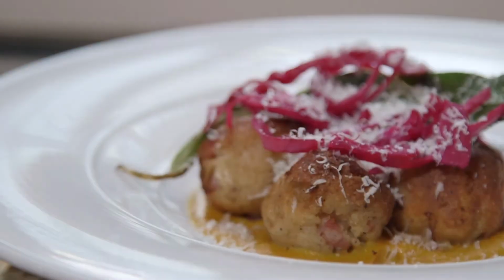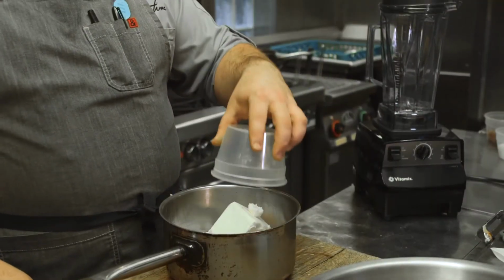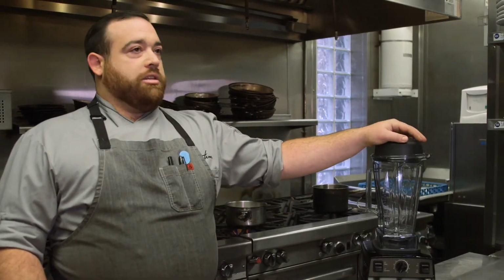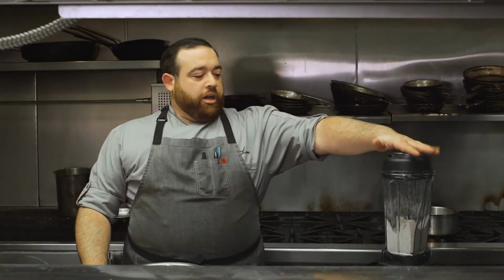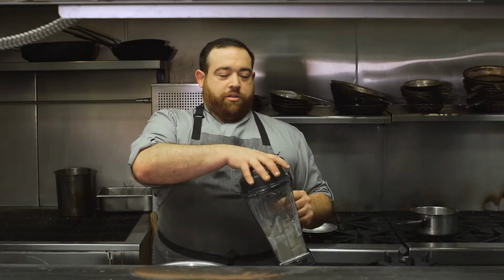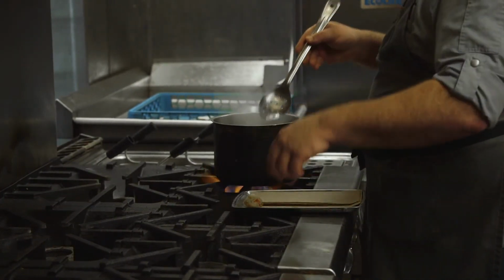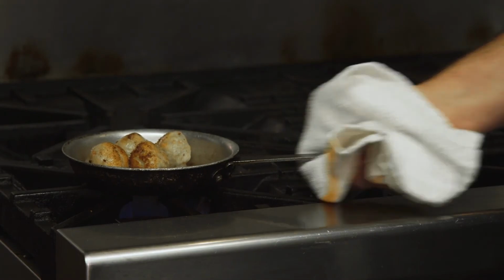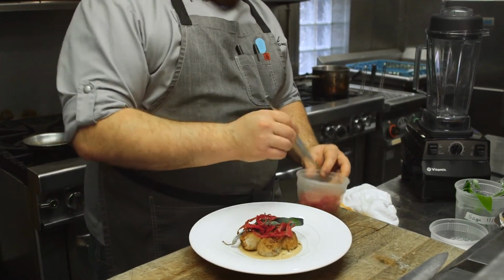David Kocabs Knodel a la Trentina Vitamix Star Chef Rising Star Series